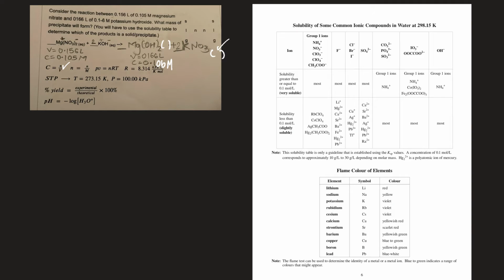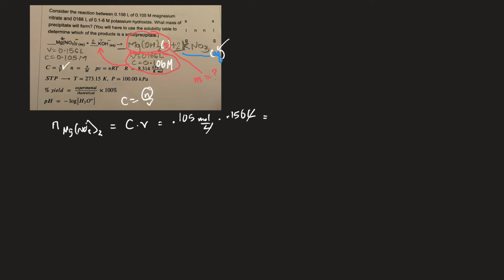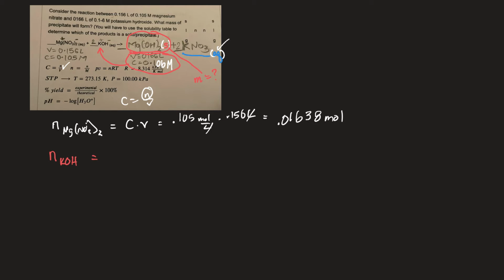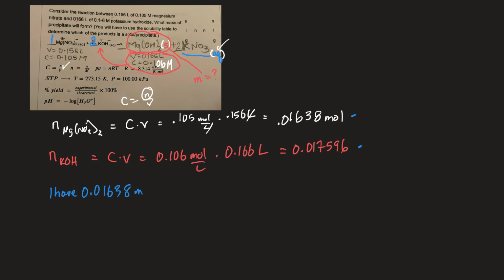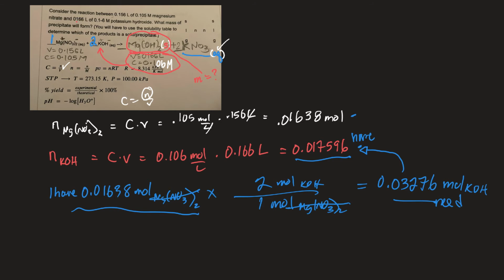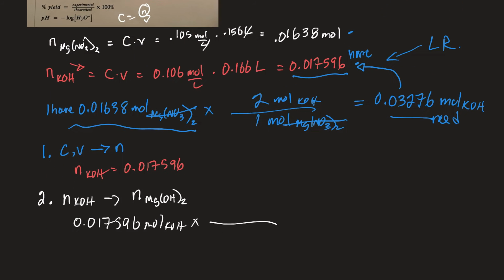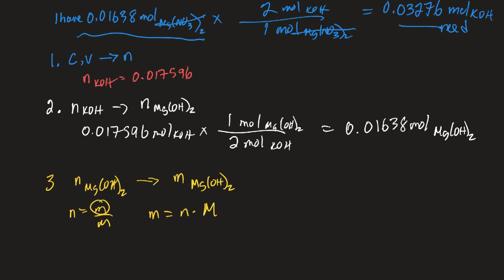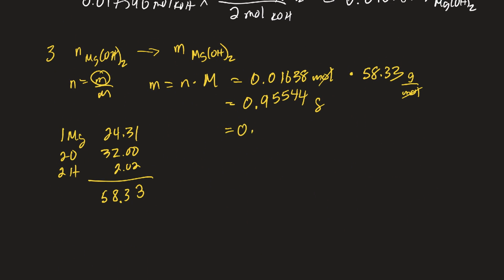21fl chm0020 limiting reactant koh.mp4